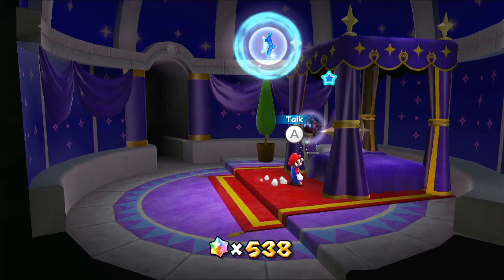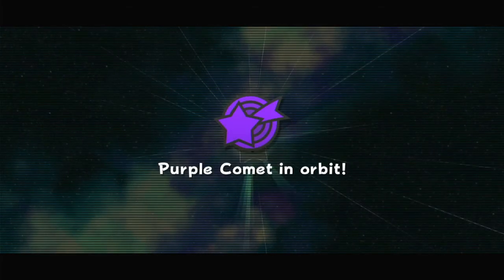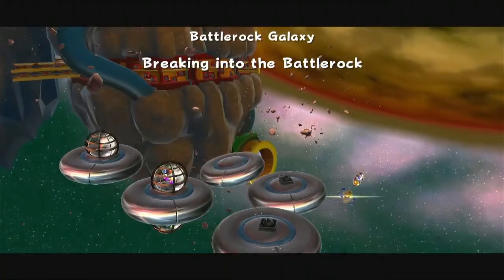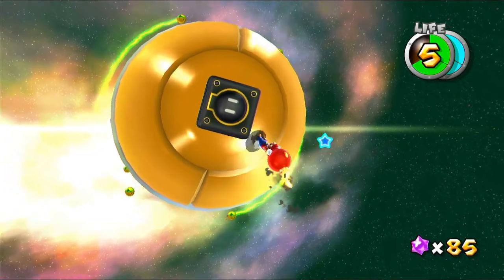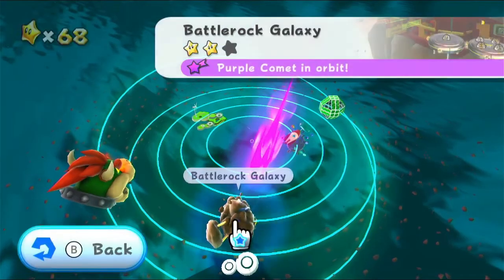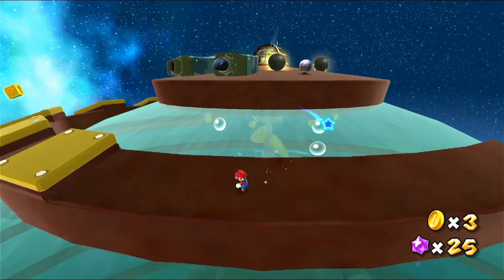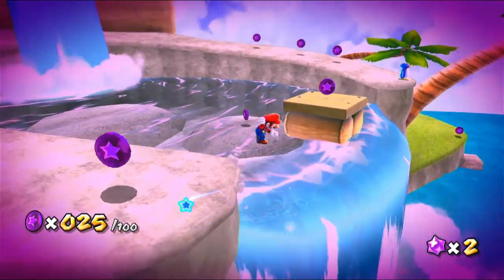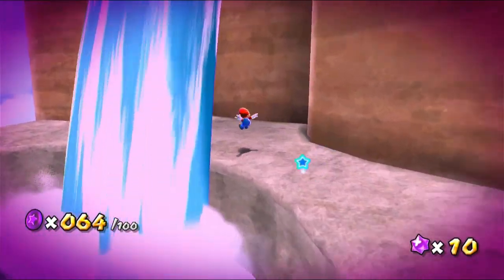Super Mario Galaxy Episode 14 Yoshis Unexpected Appearance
Going back to past galaxies and getting more stars.

I like how secret stars.